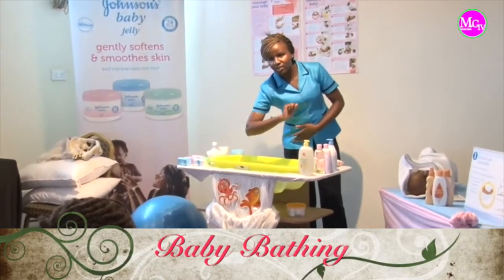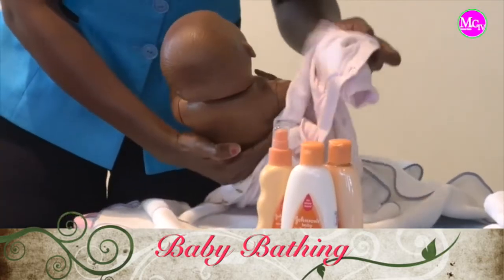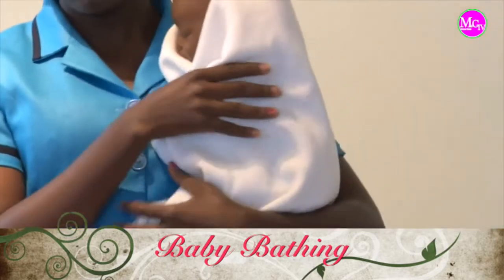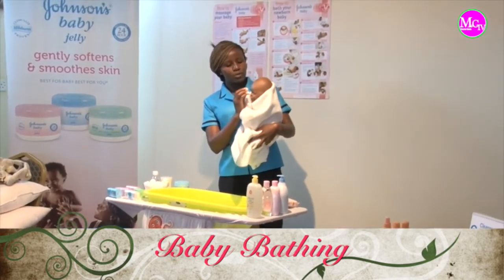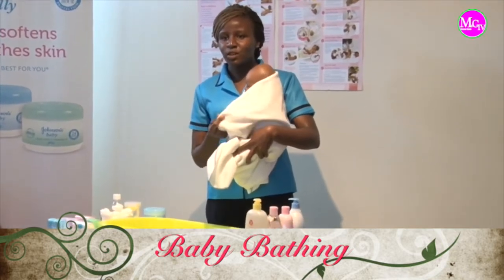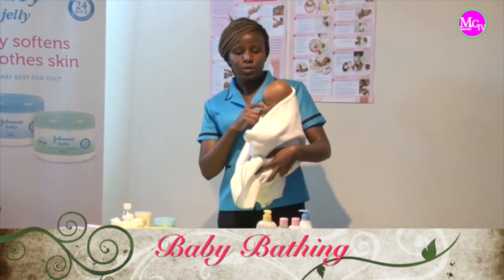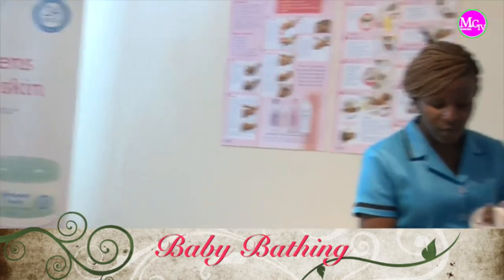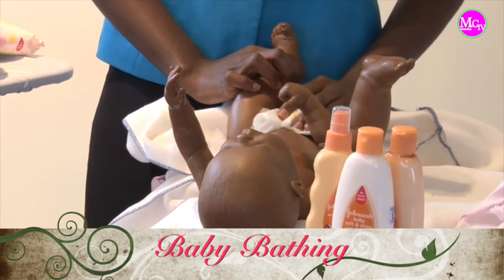MOTHER AND CHILD TV-BABY BATHING